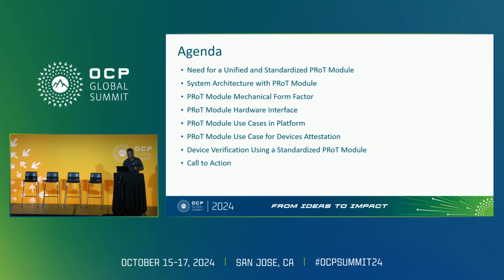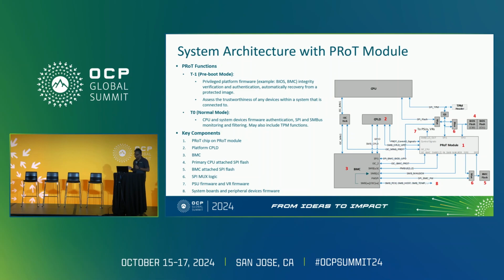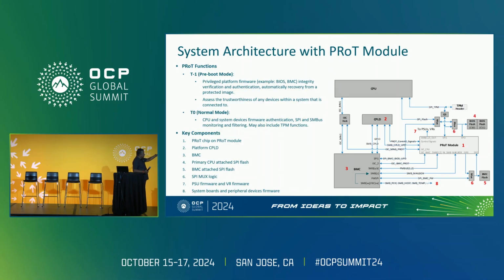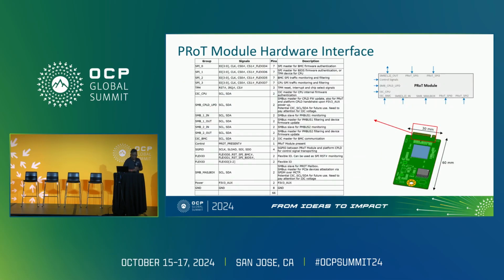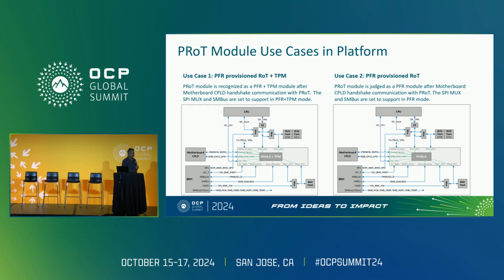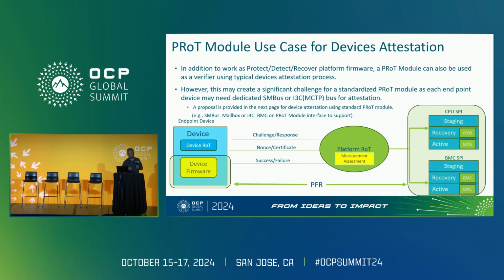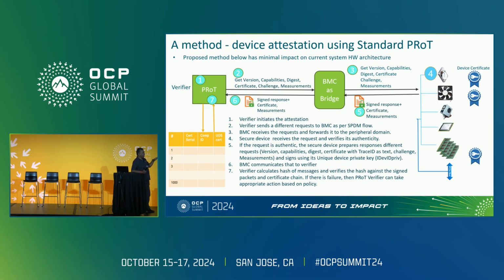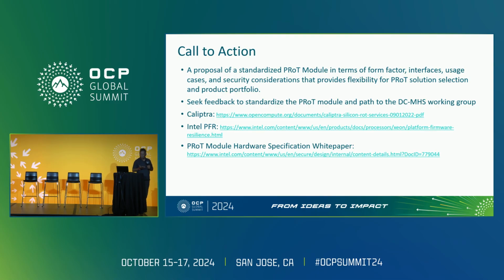Platform Root of Trust Module Interface Architecture and Design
"Ching-Yu (Lawrence) Lo (Cloud System Architect) - Intel
Munir Ahmad (Compute Architect) - Lattice Semiconductor Corp

This presentation presents a novel modular Platform Root-of-Trust (PRoT) architecture that effectively decouples platform design dependencies- enabling flexible and on-demand system configuration. It delves into the technical challenges in defining the PRoT Module interface- encompassing aspects such as mechanical constraints- electrical signals- interoperation complexity- and security considerations. The presentation also outlines the successful implementation and validation of the PRoT Module interface in a Xeon-based customer reference design and introduces relevant use cases."